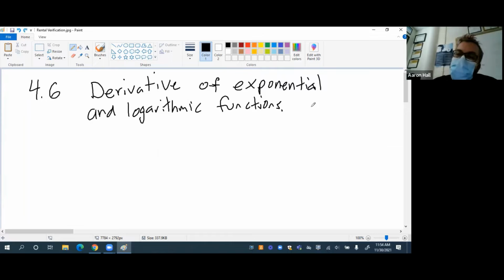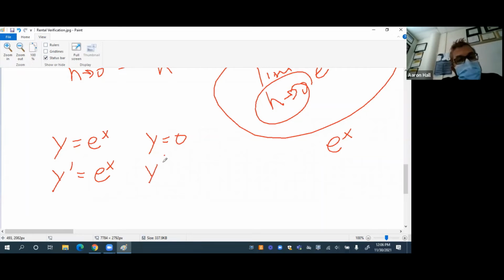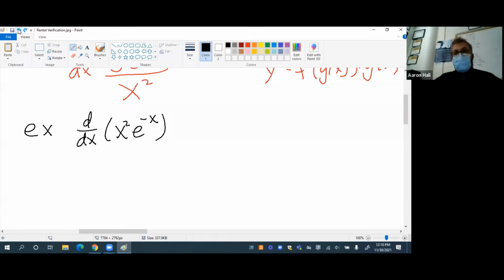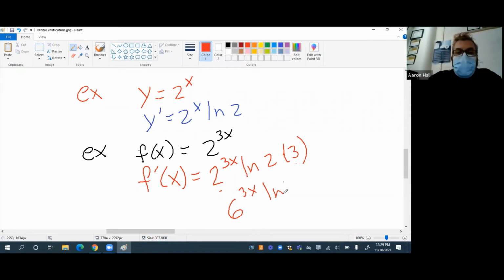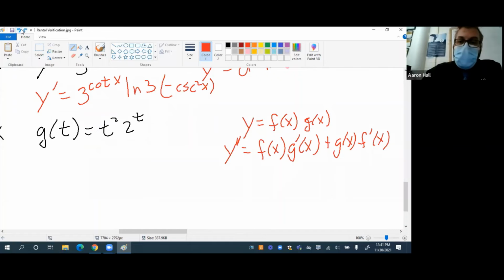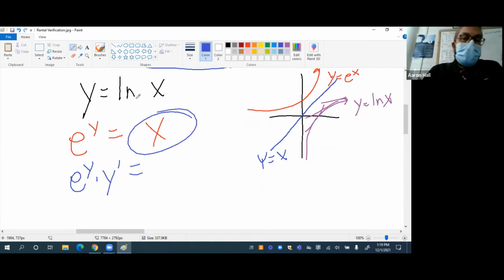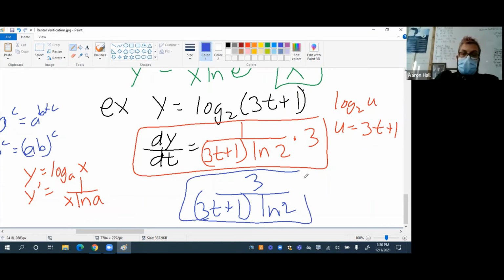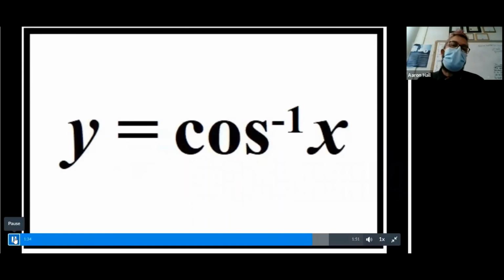4.6: Derivatives of Exponential and Logarithmic Functions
This video is the 6th section of chapter 4 of an AP calculus AB course, a chapter covering the special cases of the derivative function.